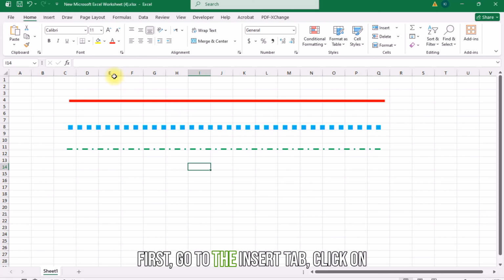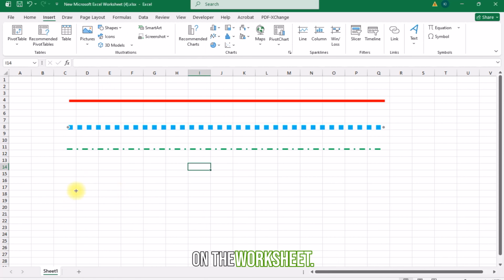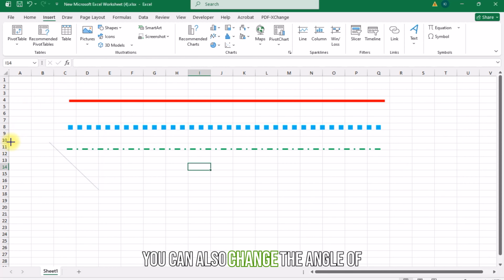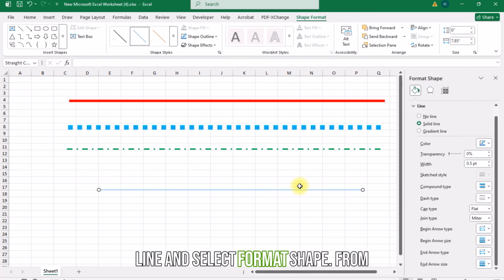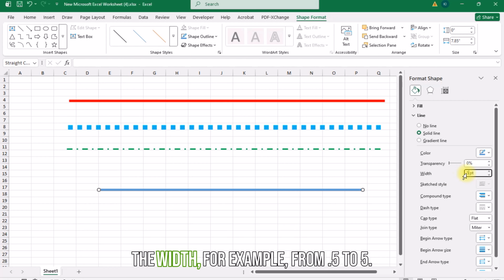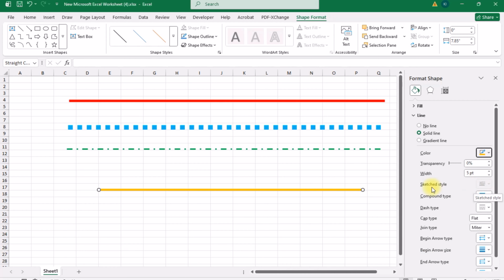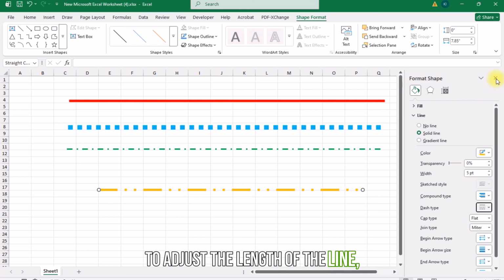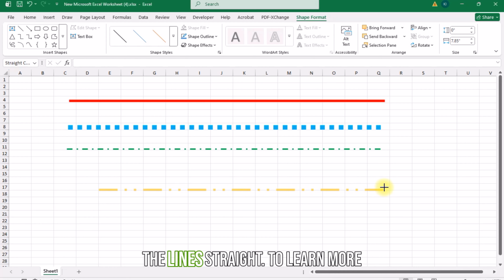How to Draw Line In Excel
Learn how to draw a line in Excel quickly and easily! 📏📊 In this step-by-step tutorial, you’ll discover different ways to insert straight lines, arrows, and shapes using the Insert → Shapes option, as well as tips to align and format lines neatly in your worksheet.

Perfect for students, office users, and Excel beginners who want to highlight data, create separators, or design clean and professional spreadsheets.